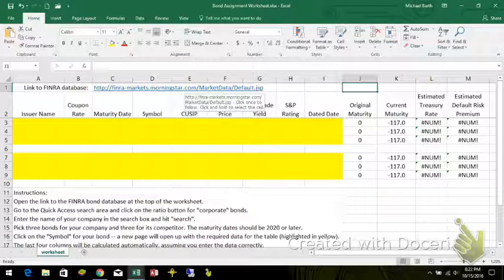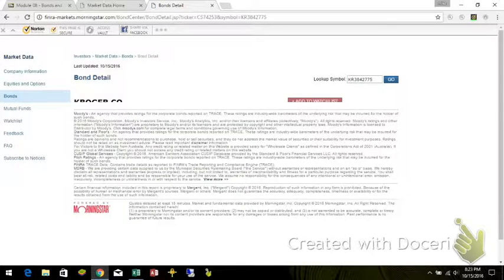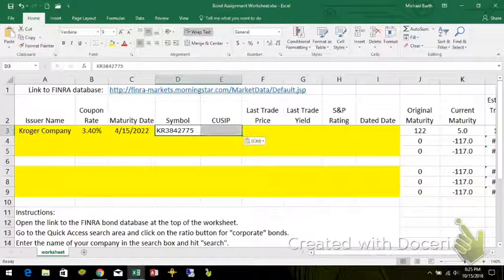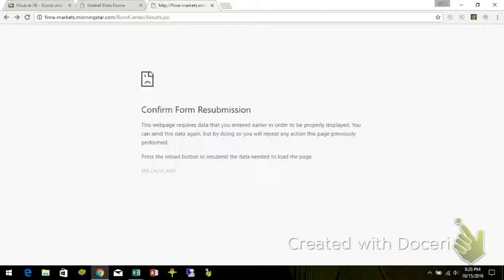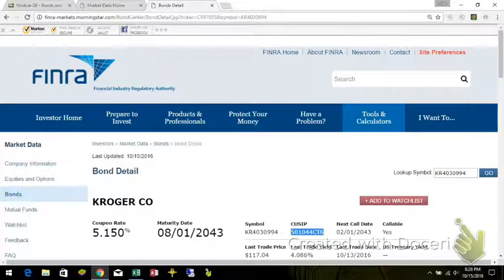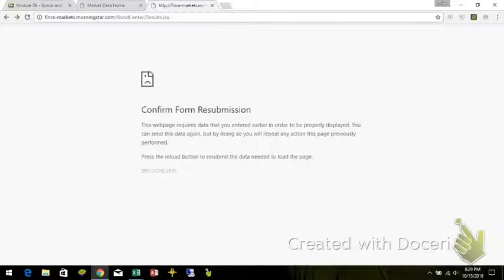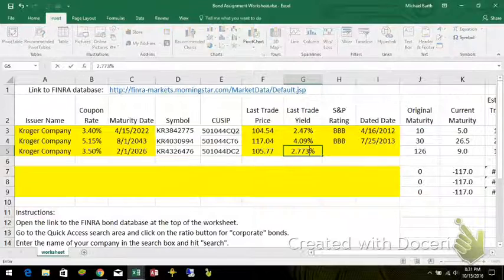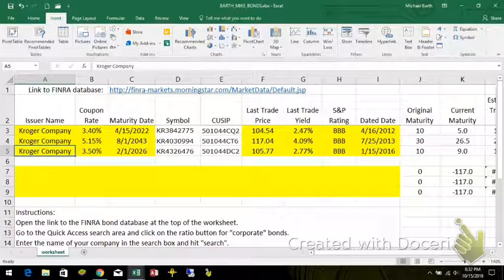Assignment 08 - Using FINRA bond database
This video walks you through the process of gathering bond data for your assigned company from the FINRA bond database. This information will also be used in future assignments.